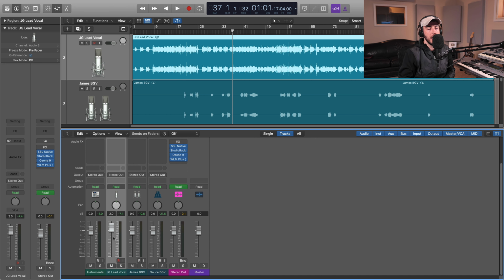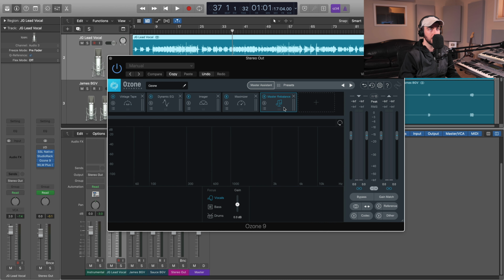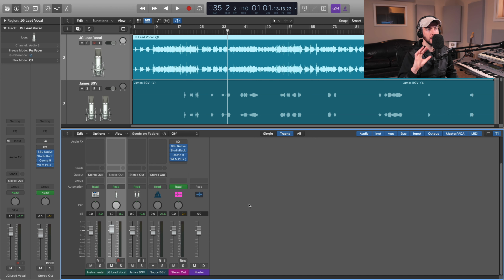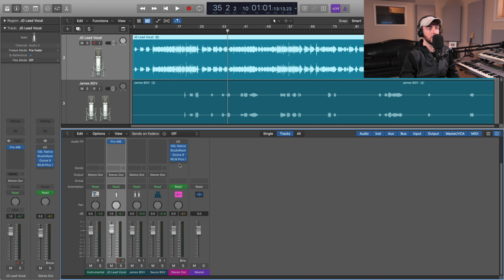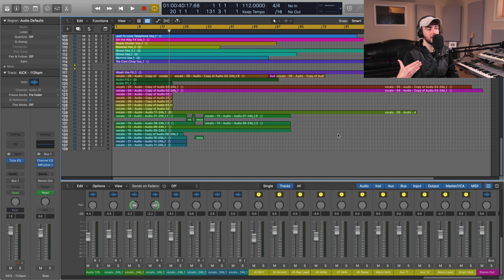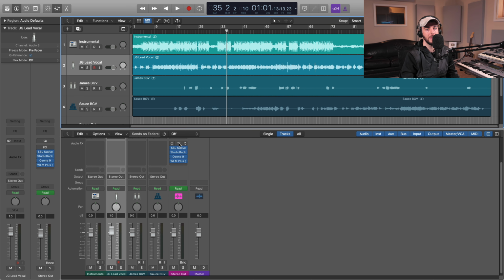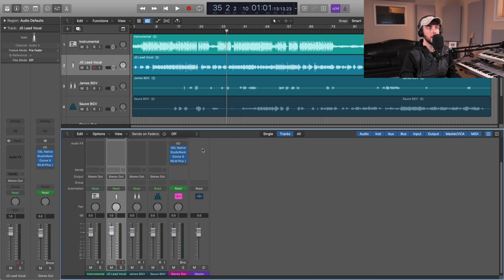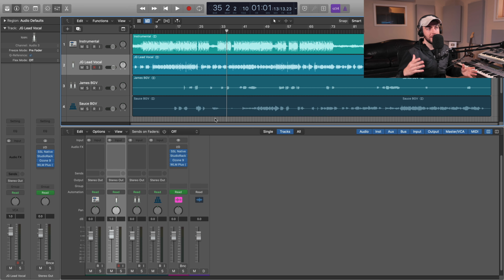Stem Mastering: WHEN and WHY To Use It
By request! In this video, we’ll compare stem mastering vs. standard mastering. I'll also share experiences from my own sessions and tips for best results.

🎶 James Garlimah - "Outside" (Prod. by Nak x Mario Abrams)